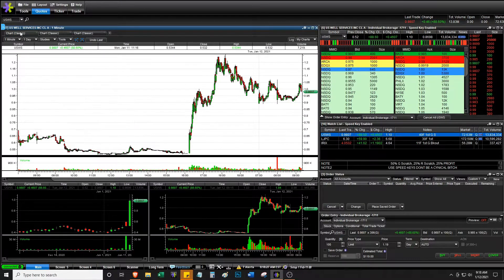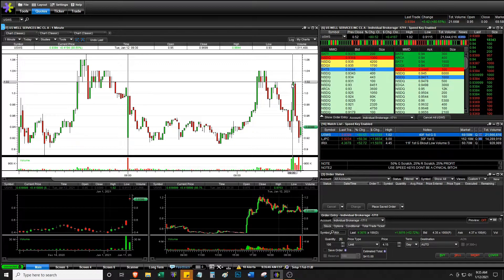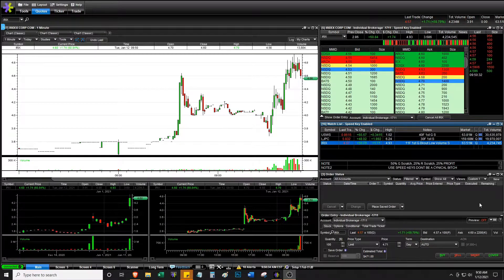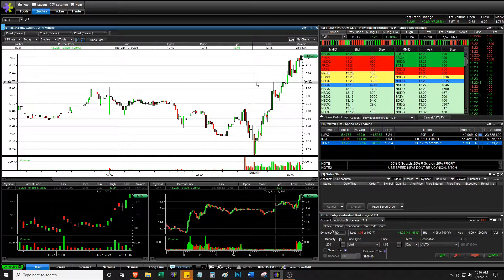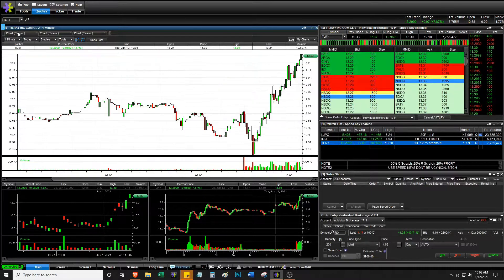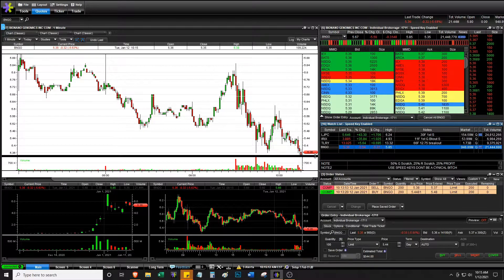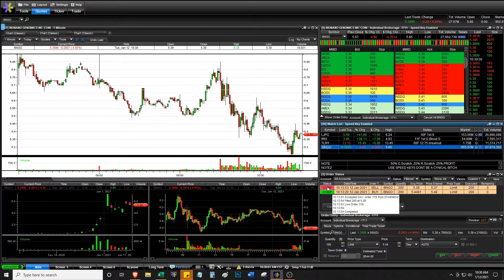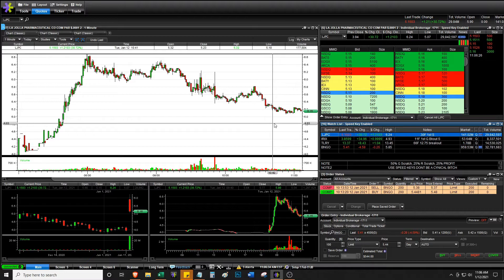Maybe not the best trade with $BNGO - Live Daytrading Commentary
Alright, looking back now it seems like the speedkey issue was that I clicked on the chart and then pressed the speedkey button. It will only work if you click on the ticker and press the speedkey, clicking on the chart would "cancel" that ability to use the speedkeys until the ticker on the watchlist is clicked on again.

I'm not sure if this was the same issue with the previous trade attempt. Also, on top of this the chart wasn't as good as I thought it was. There was a wick below that 5.40 level, it later bounced, made a another downtrend slightly above this level with small wicks actually making it a bearish movement. Miscalculated, adjustments made and I keep getting better.

Join Pennystocking Silver!

Tired of low tier brokers like Robinhood & Webull screwing you?
Sign up with E-Trade here!